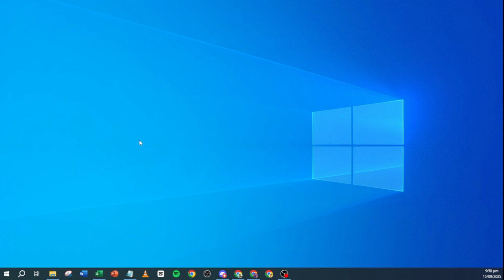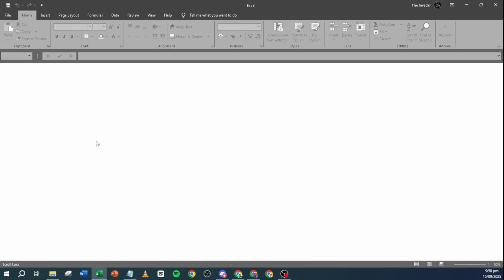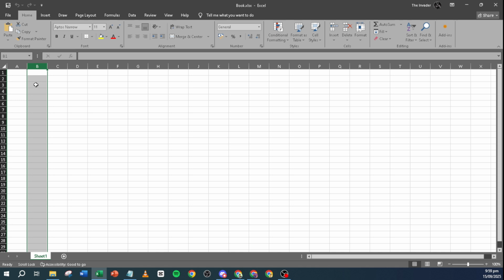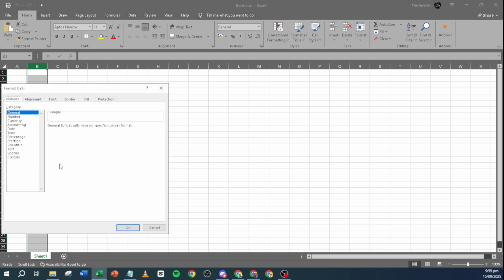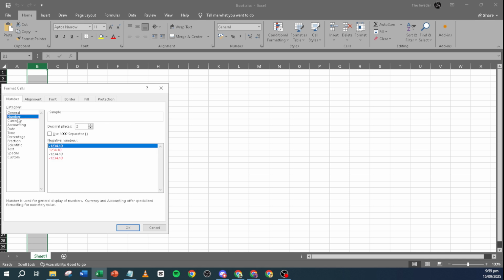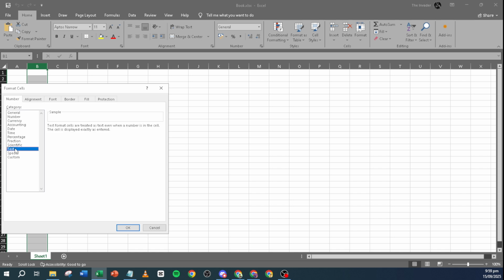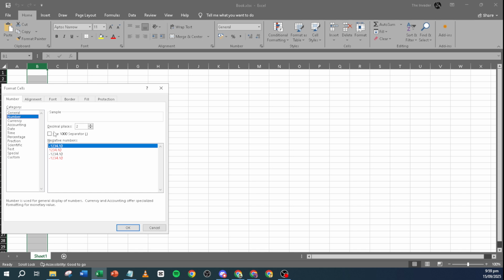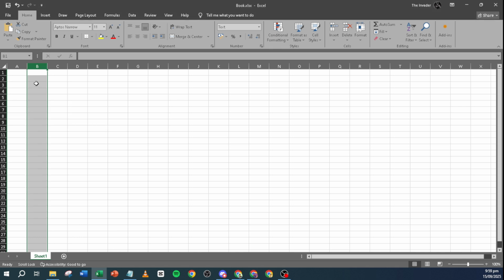How To Edit Pdf File In Laptop [Step by Step Guide]